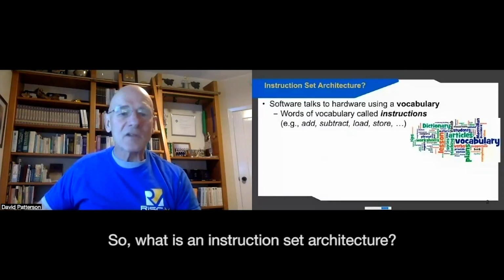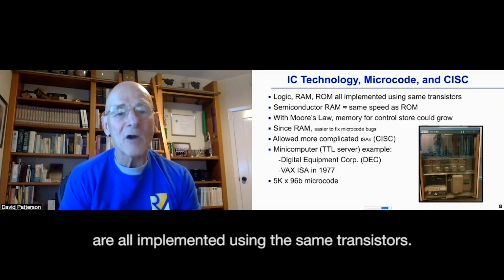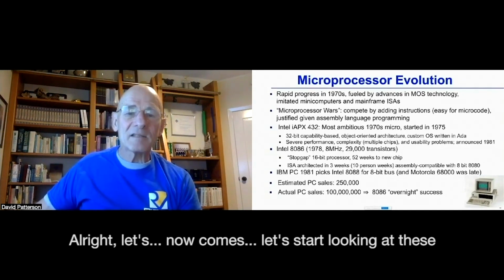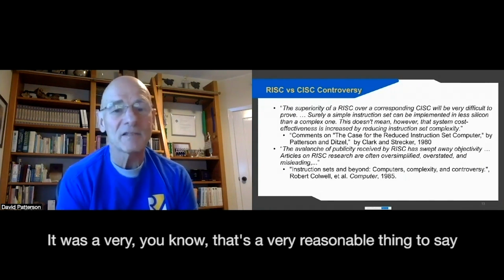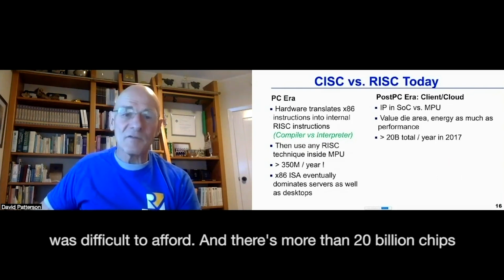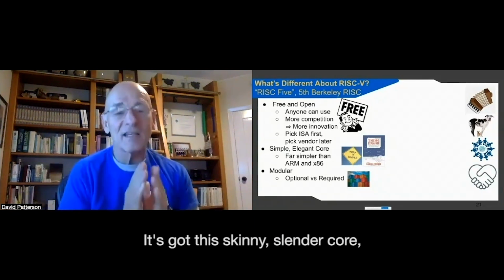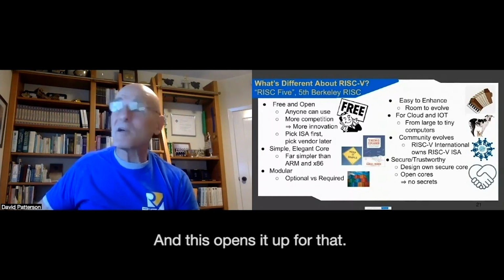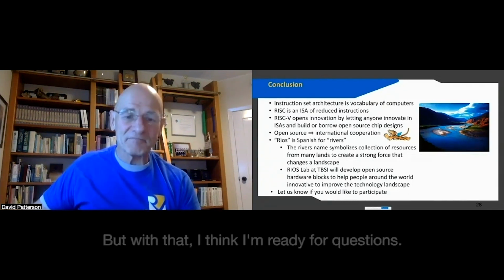David Patterson at GYSS 2021 - Reduced Instruction Set Computers